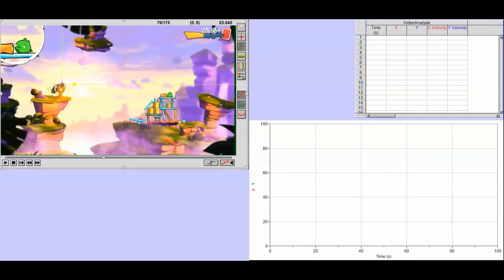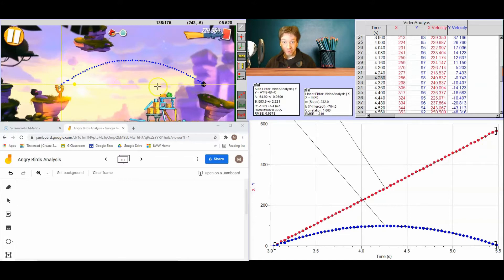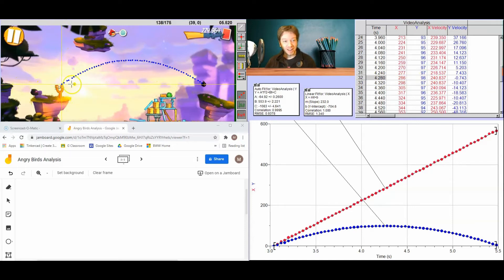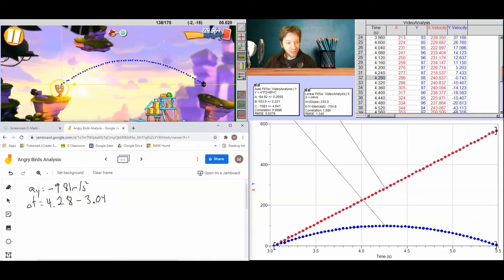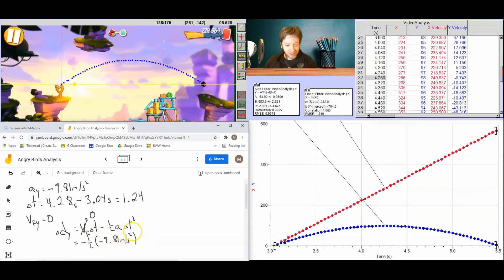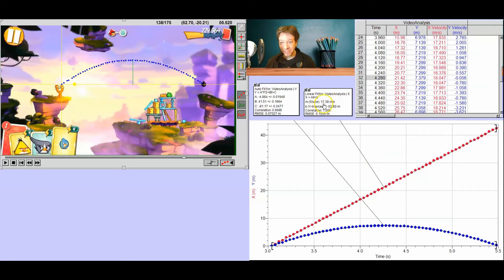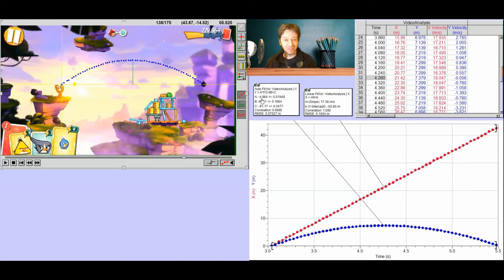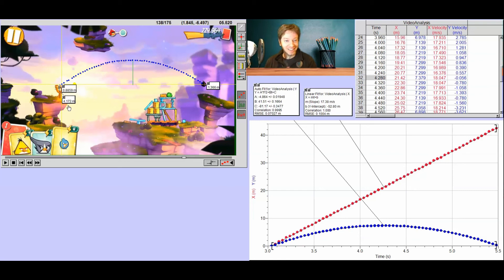You won't believe the size of these Angry Birds!!!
This is the first video in a series that I am working on analyzing the physics in video games.